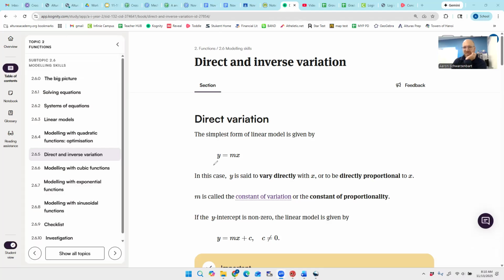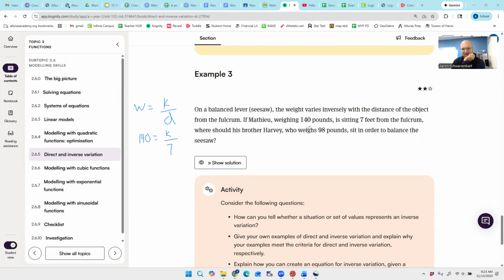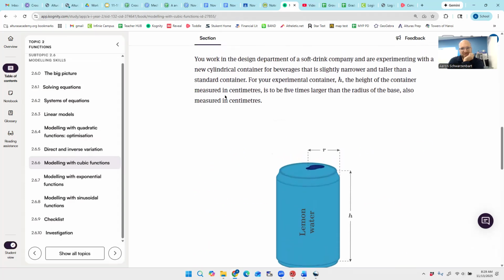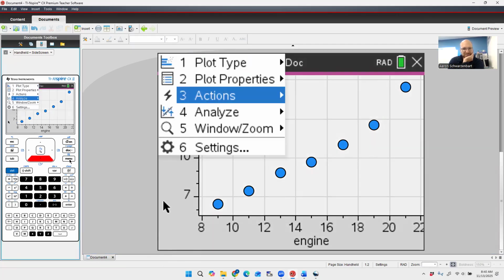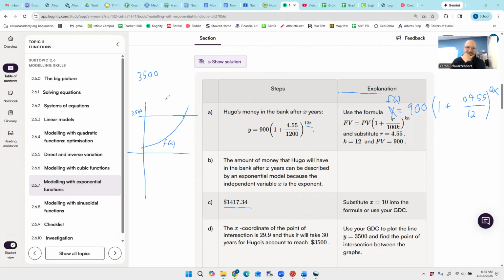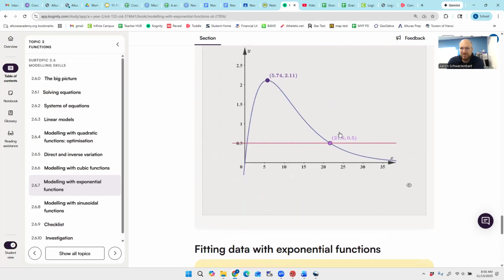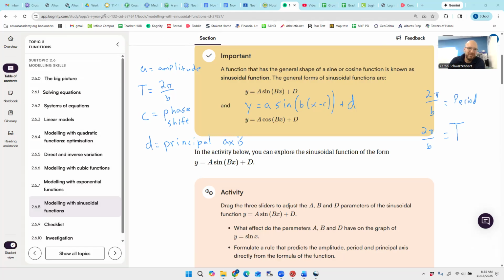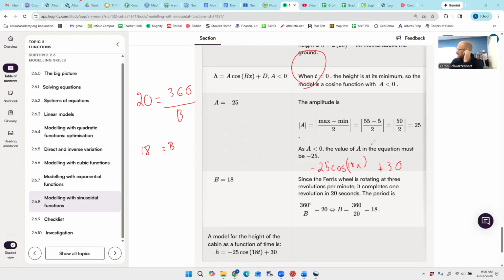A & I 2.6.5-2.6.8 Function Modeling (part 2)